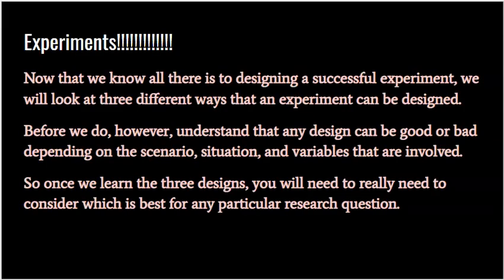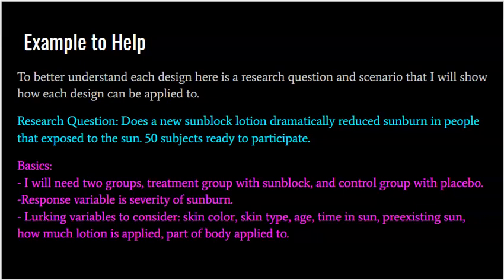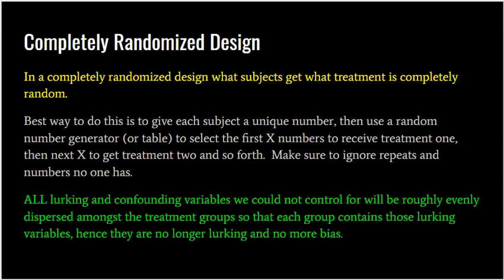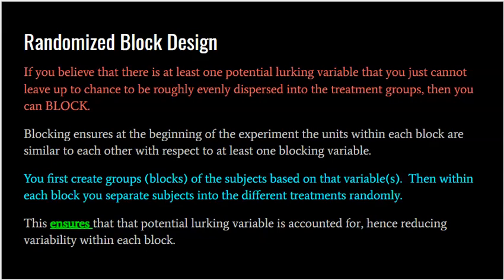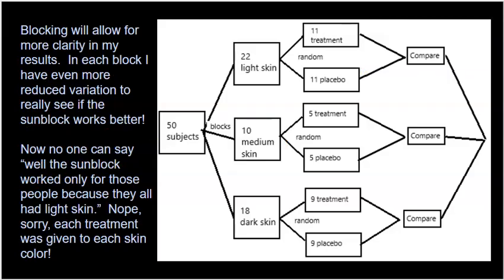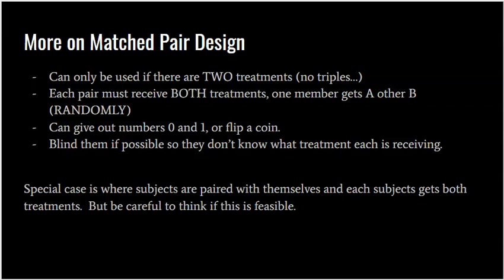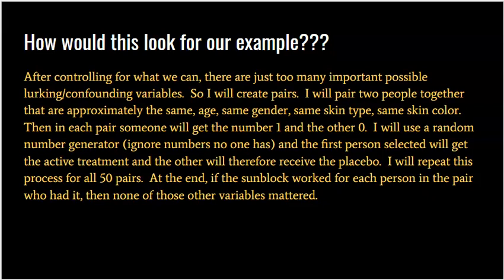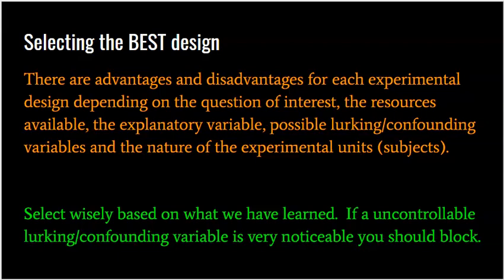AP Statistics: Types of Experimental Designs